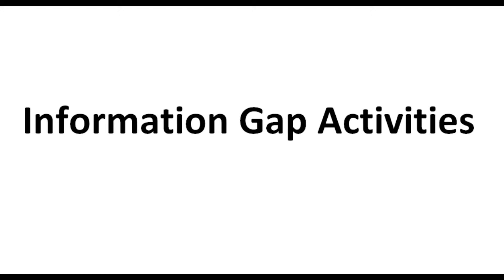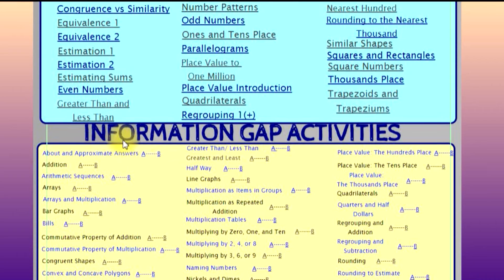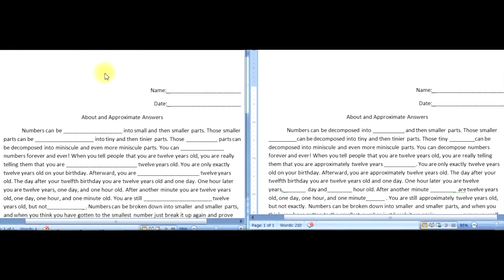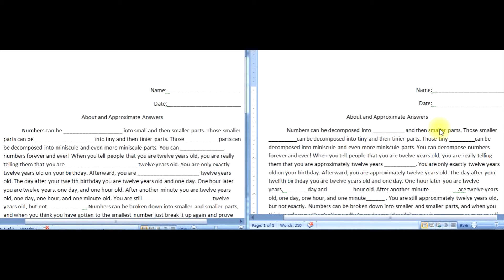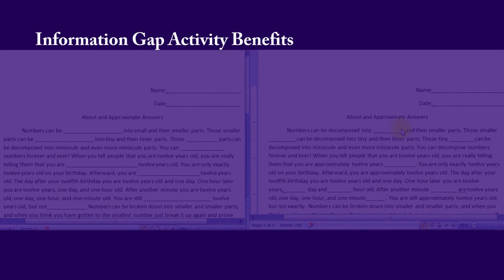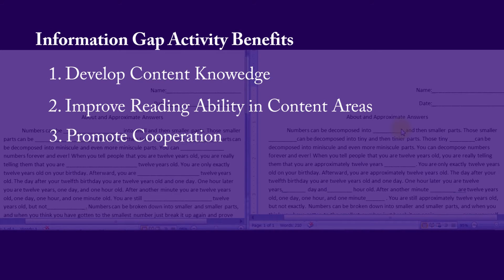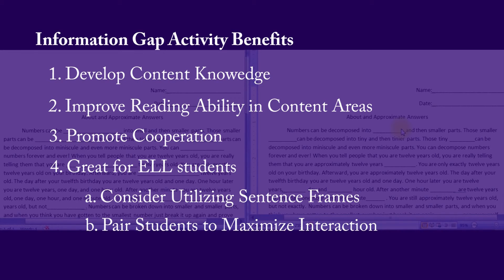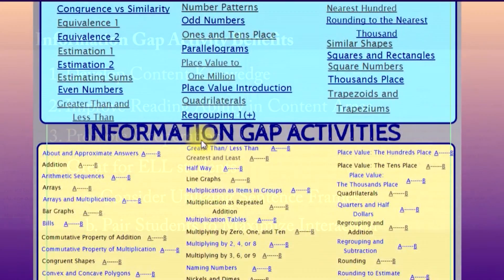Information Gap Activities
This video is intended to explain how to use information gap activities on MakeYourMathPop.net